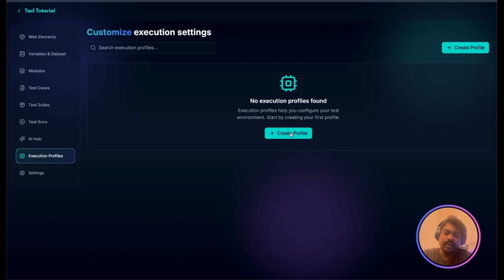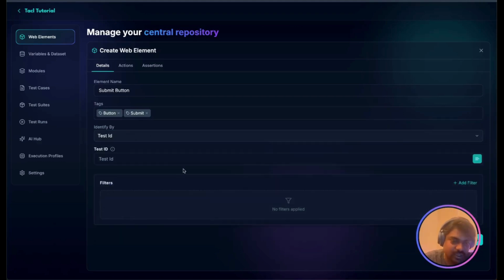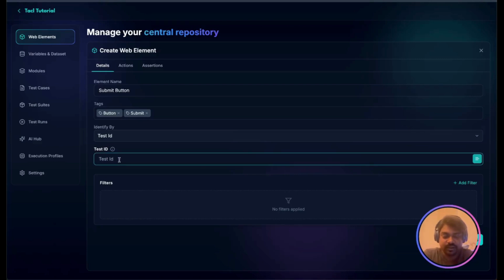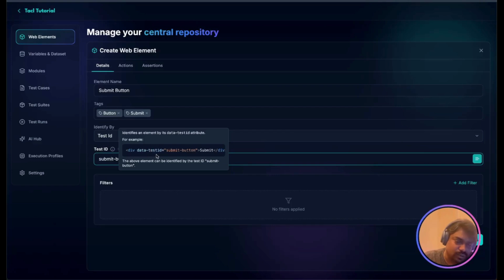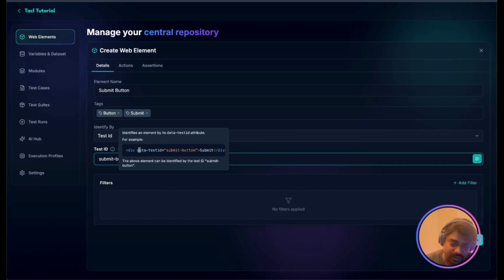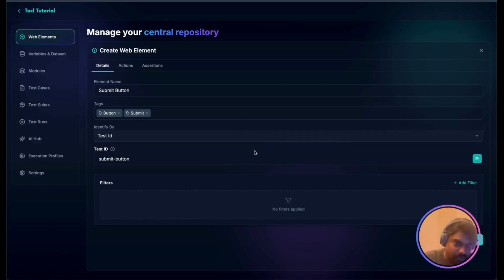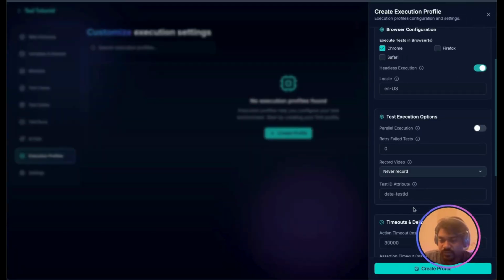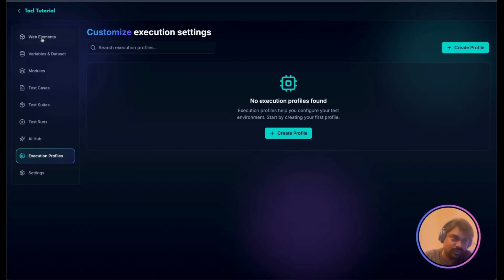Playwright Locator getByTestId - Explained with tacl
getByTestId is used to locate elements by a custom attribute like data-testid. It's a reliable fallback when semantic or visual selectors aren’t stable — especially in dynamic or component-based UIs.

In this video, we explain why and when to use test IDs, and how to work with them using tacl — no code required.

📌 You’ll Learn:
What is data-testid and why it's used
Pros and cons of using test IDs
How to use getByTestId in a no-code way with tacl